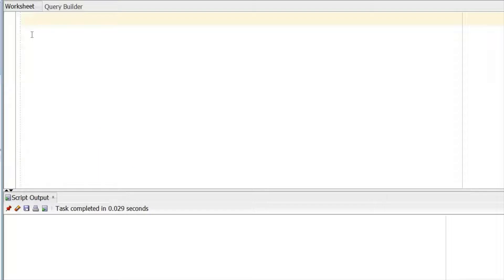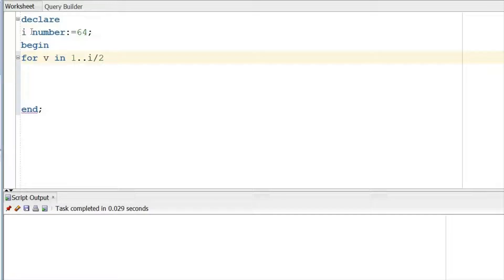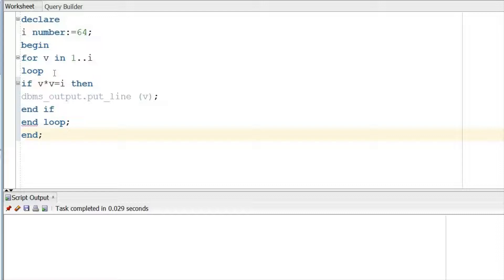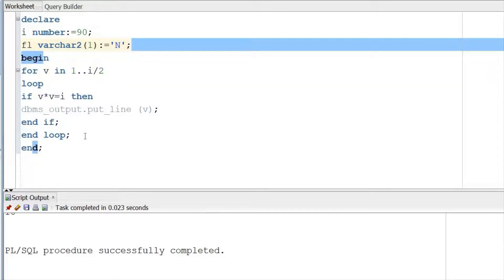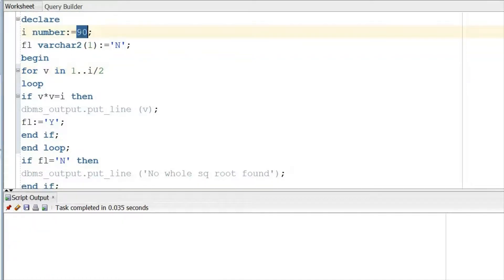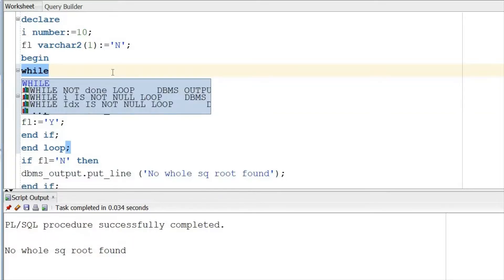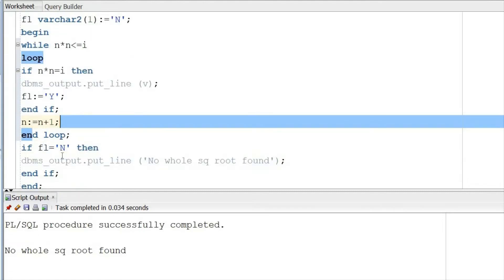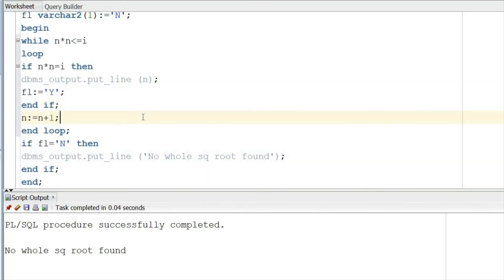Find Sqare Root Without Using SqRoot Function | Oracle Tricky SQL PLSQL Interview Questions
Let us see how we can find out square root of a number without using square root function in Oracle.